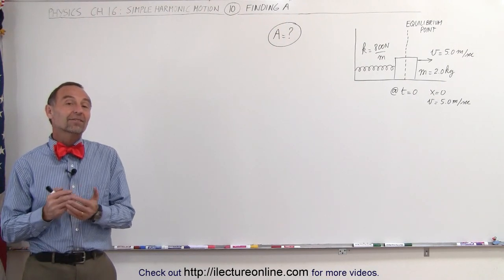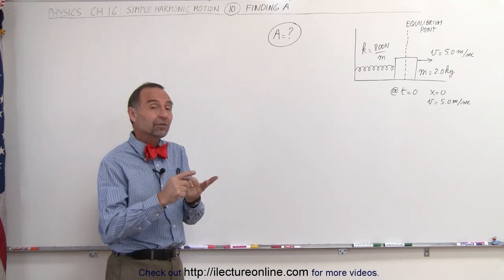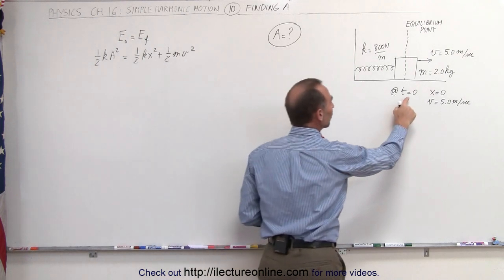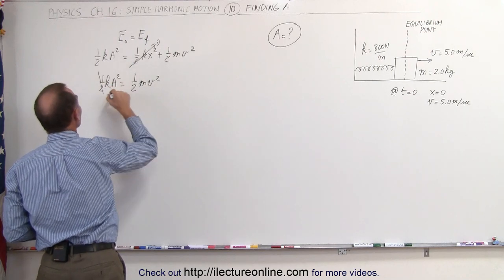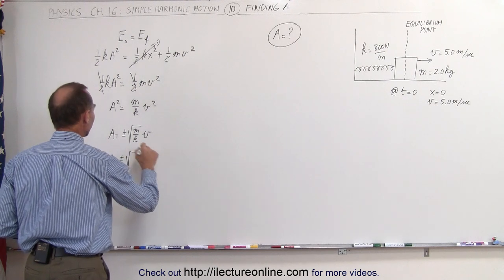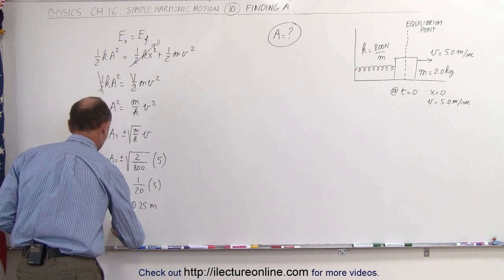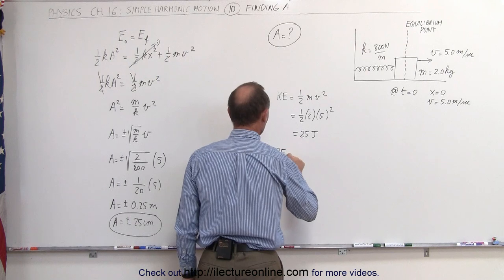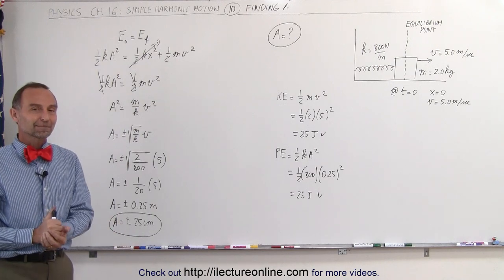Physics 16 Simple Harmonic Motion (10 of 19) Find Amplitude=?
In this video I will find the A(amplitude)=?, given k=800N/m, m=2.0kg, and at t=0s, x=0, v=5.0m/s using the energy equation.